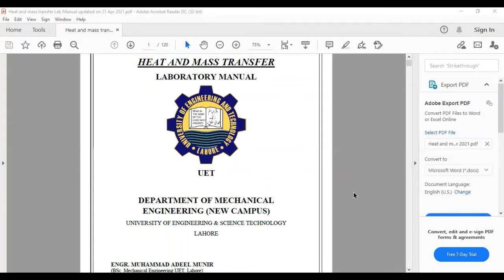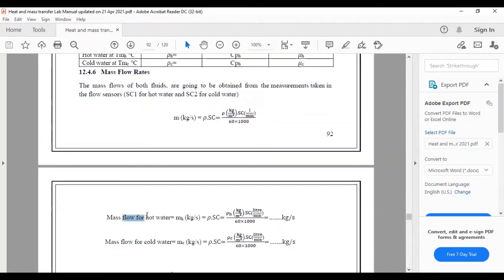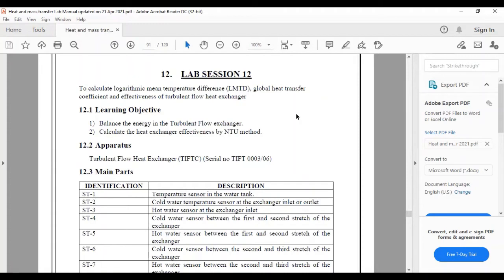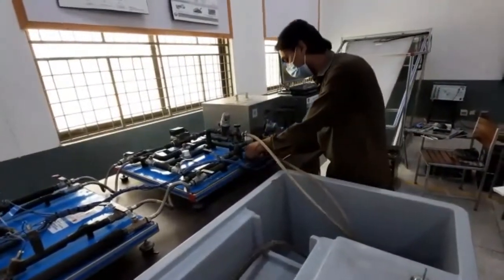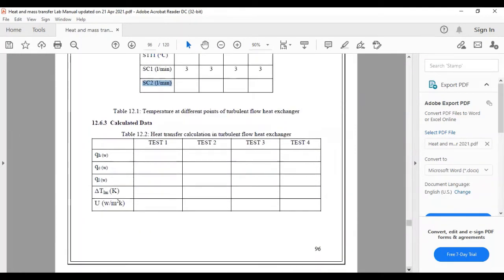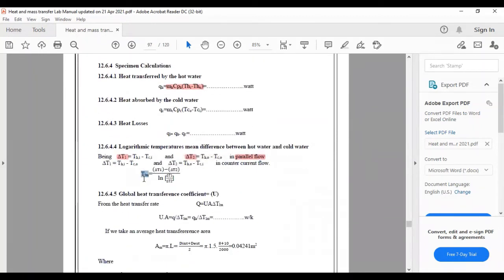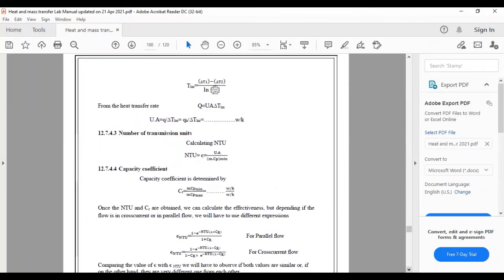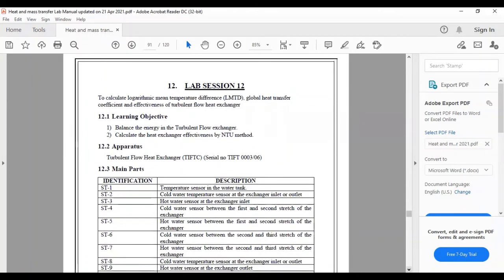Turbulent flow heat exchanger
To calculate logarithmic mean temperature difference (LMTD), global heat transfer coefficient, and effectiveness of Turbulent flow heat exchanger